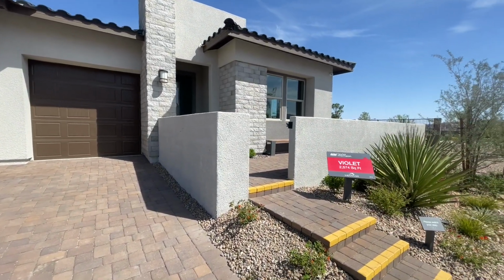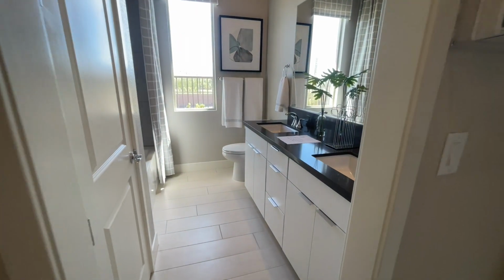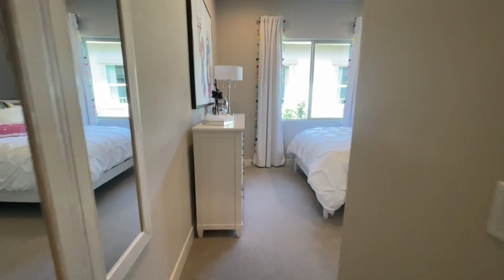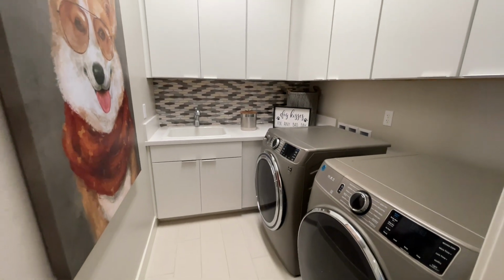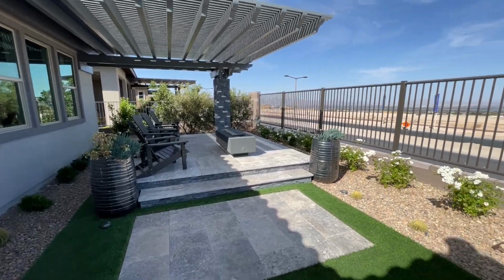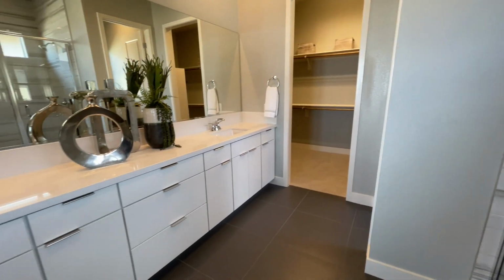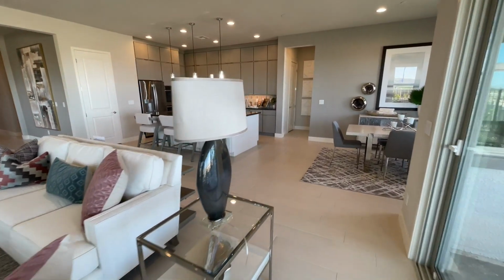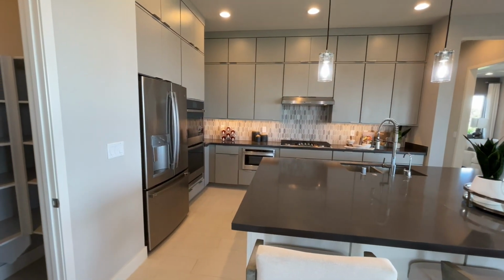Amazing Single Story Homes Taylor Morrison Summerlin Las Vegas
Code: D8938D66

Follow along with this amazing Violet Plan built by Taylor Morison Homes located at Savannah in Summerlin, Las Vegas NV.
2,574 square feet
4 bed
3.5 baths

Henderson Realtor
Summerlin Realtor

The Real Estate by Lux-Inspira